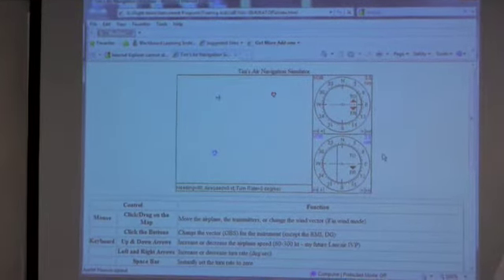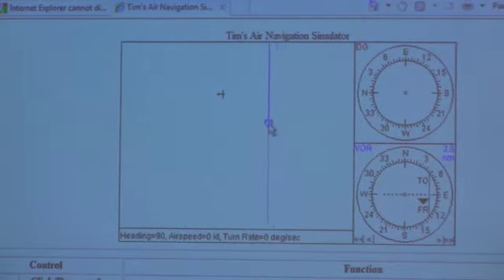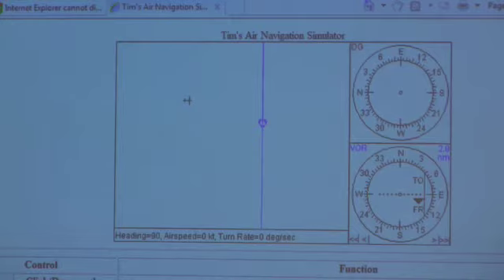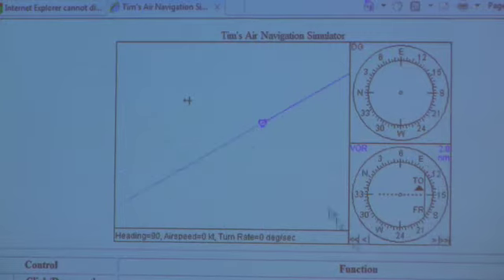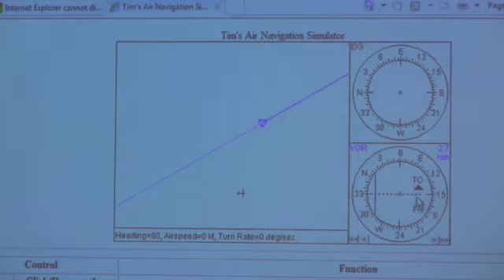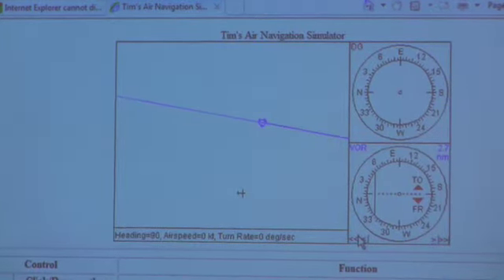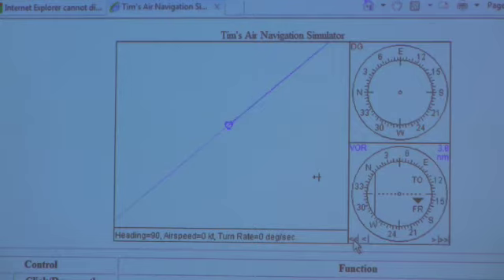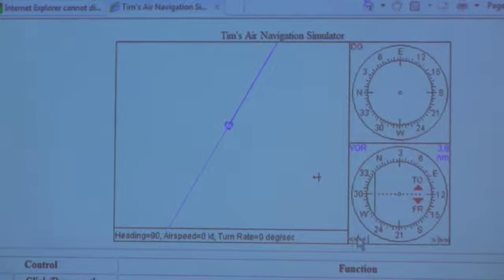3.11 Navigation 2 of 5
nav 2 of 5